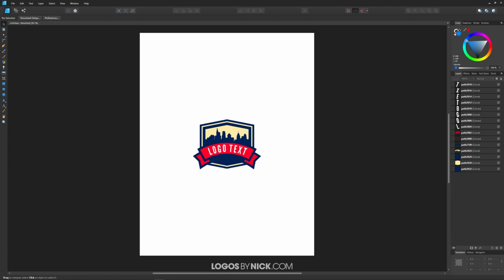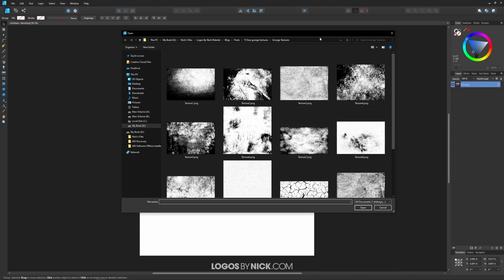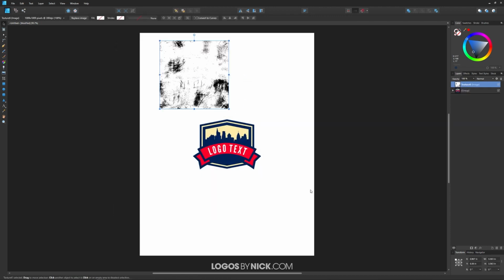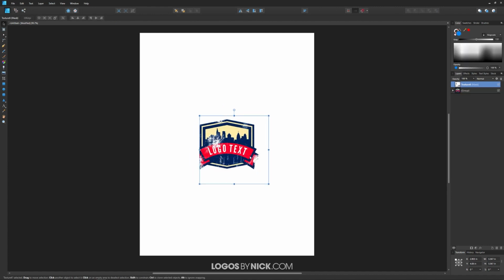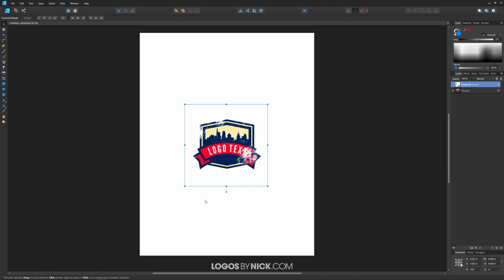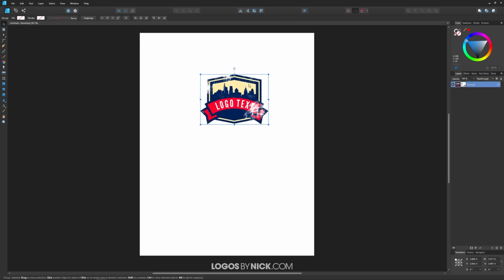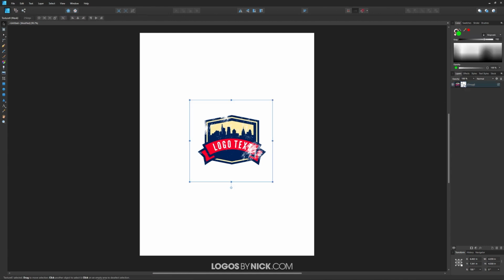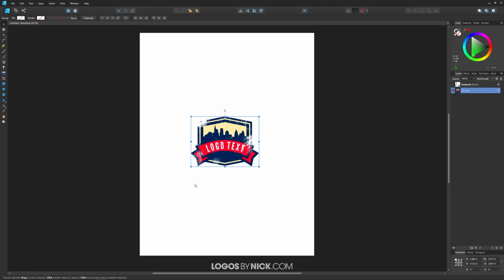Apply A Texture Overlay with Affinity Designer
In this tutorial I’ll be demonstrating how to apply a texture overlay with Affinity Designer. If you’re creating a design that needs to have an aged and worn look, Affinity Designer makes it easy to apply texture overlays to help create the look you’re going for, and the process is relatively simple when compared to alternative applications. With a simple black and white image applied as a layer mask, you can give your designs the photorealistic appearance of wear and tear.

You can download my pack of 15 free grunge textures

Timestamps:

00:00 Intro
00:31 Group the layers
00:52 Import the texture image
01:25 Position texture over the subject
01:47 Rasterize to mask
02:20 Mask to below
02:51 Demonstrating the transparency
03:25 Adjusting the texture after it's applied
03:44 Release mask
04:00 Conclusion